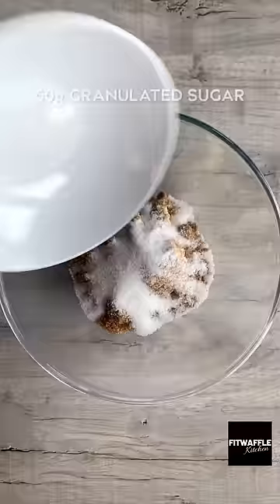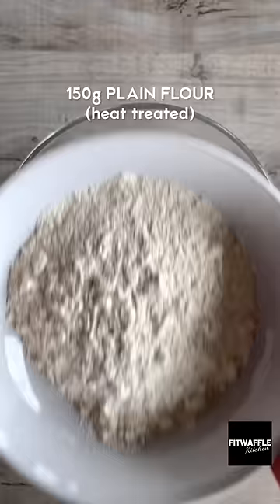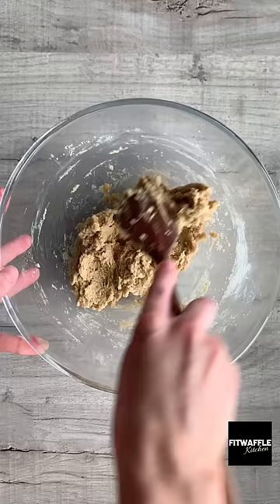How to make No Bake Cookie Dough! tutorial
Check out this No Bake Cookie dough! I've always been a big fan of no bake cookie dough, its fun and tasty!